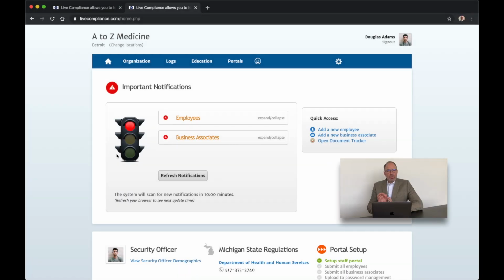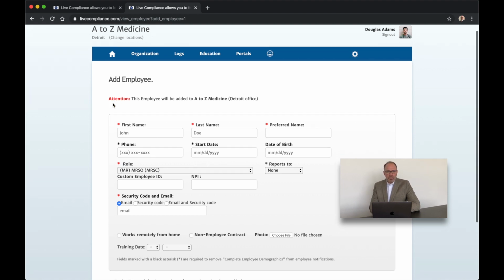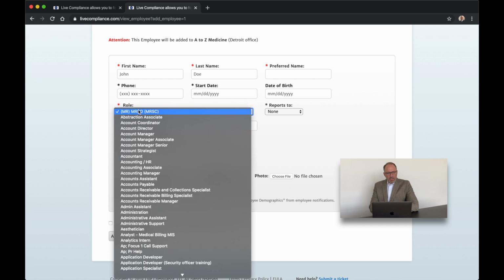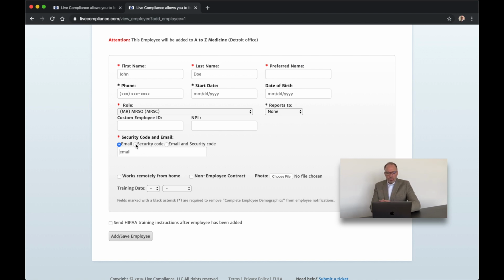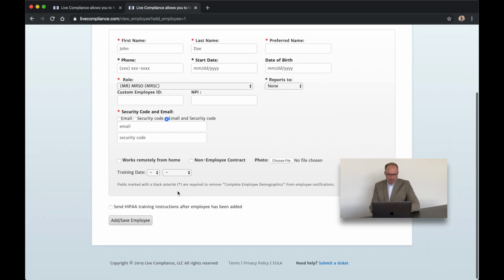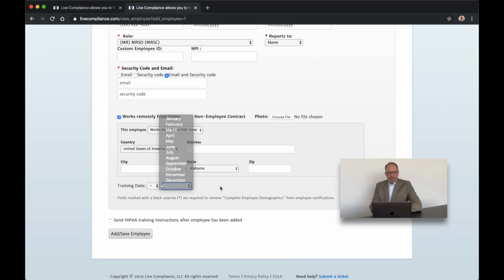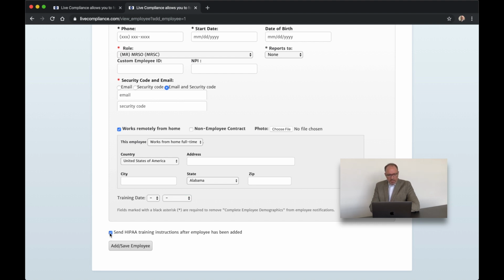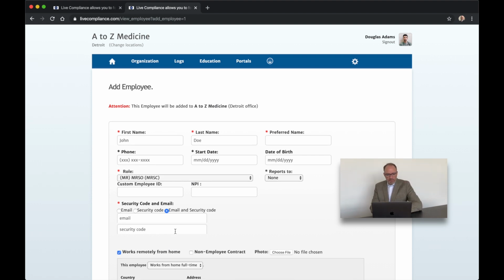Entering Your Employees V3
Entering your employees into Live Compliance